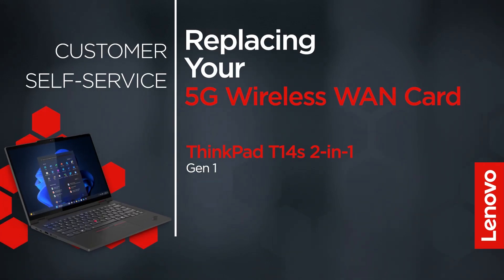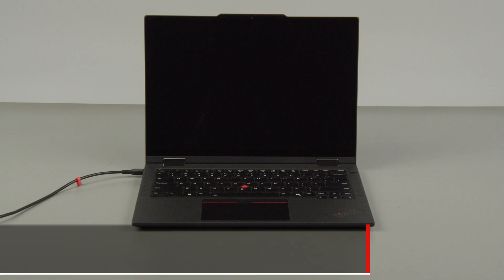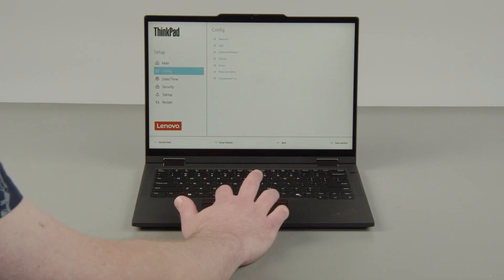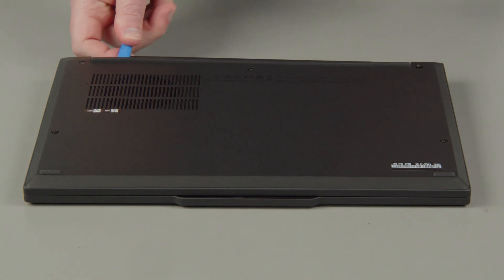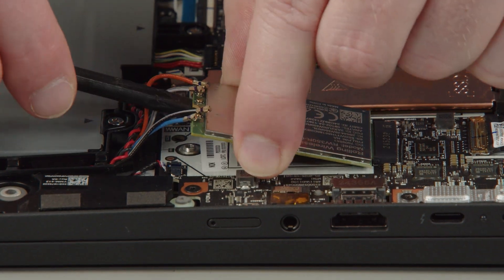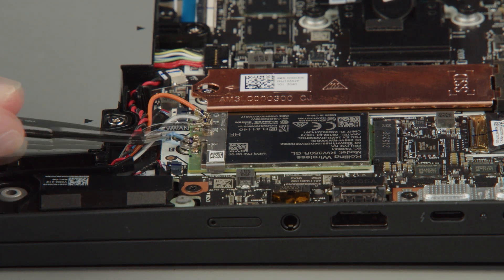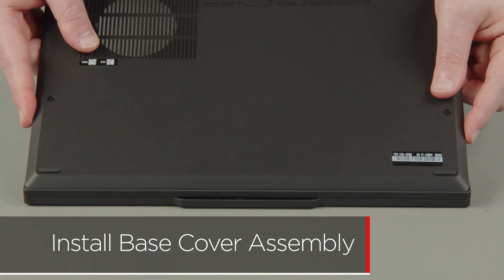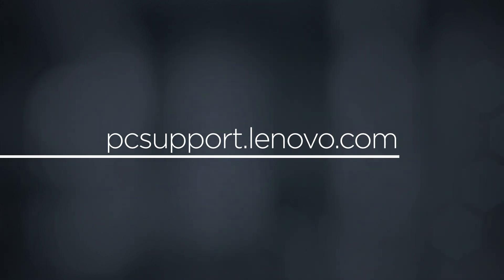Replacing Your 5G Wireless WAN Card | ThinkPad T14s 2-in-1 Gen 1 | Customer Self Service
This video will show you how to replace the wireless WAN card in your ThinkPad. The process in this video will work for the ThinkPad T14s 2-in-1 Gen 1.

Applicable Machine Types:
ThinkPad T14s 2-in-1 Gen 1 - 21R3, 21R4